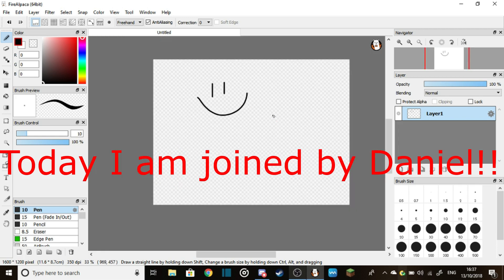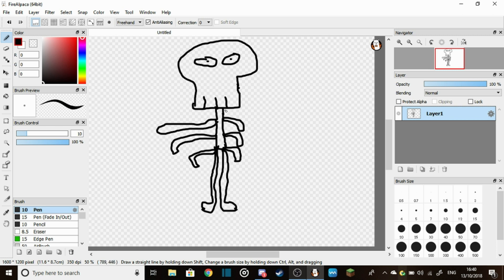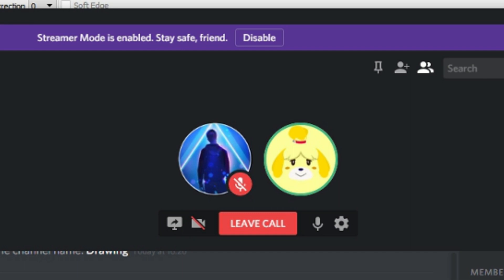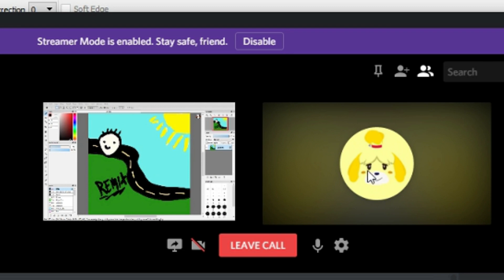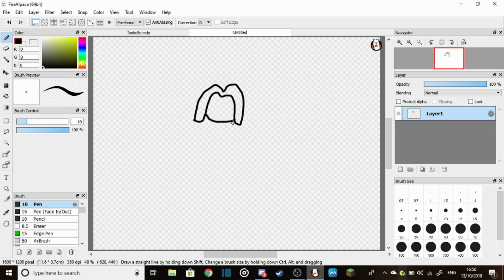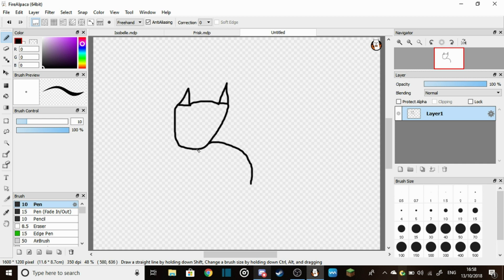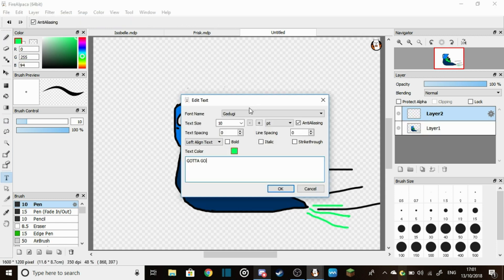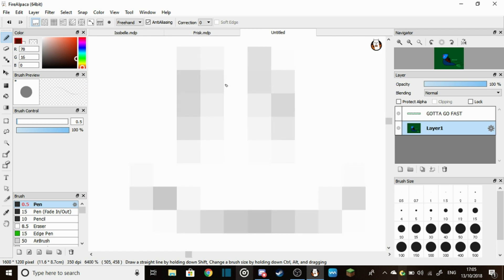THE MAGICAL SQUIRTLE SLUG | Trying To Draw #2 | ft Nott Daniell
I just can't draw...

Who do you think won?